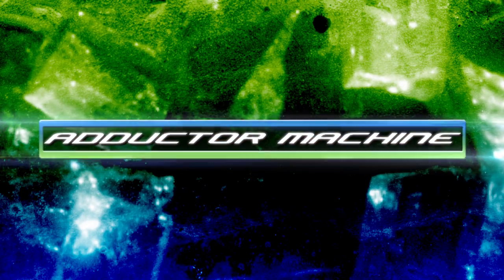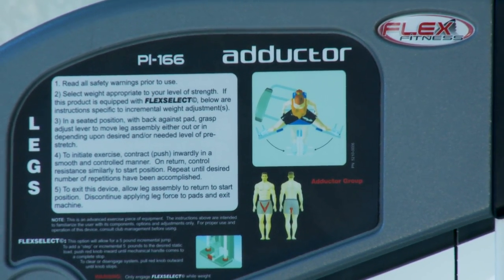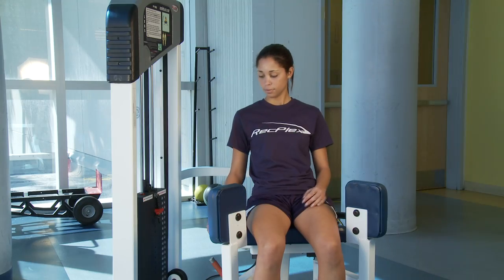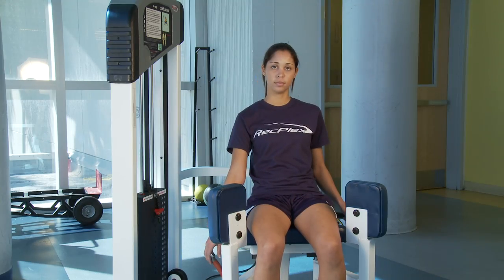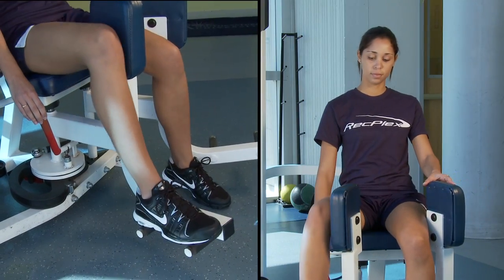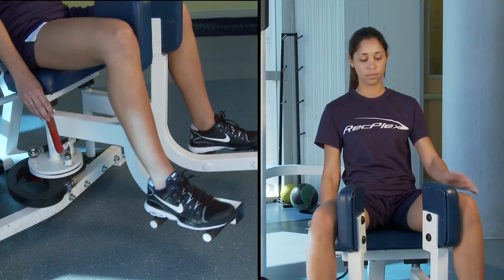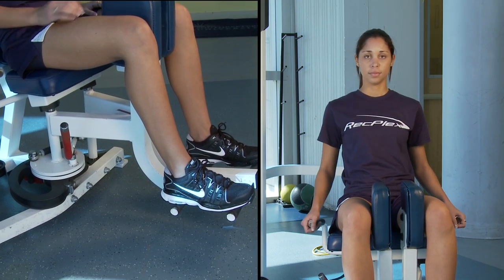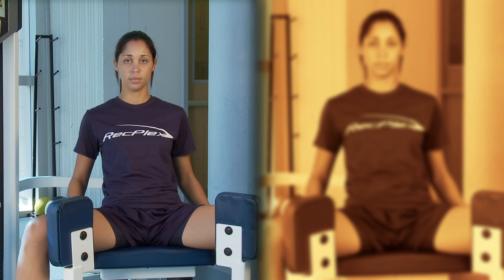NSU RecPlex Adductor (Beginner)